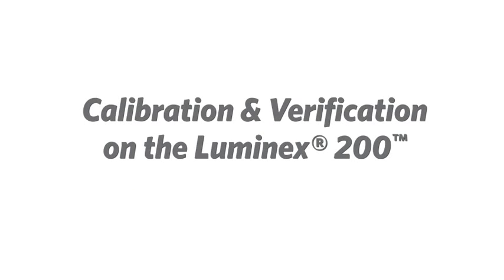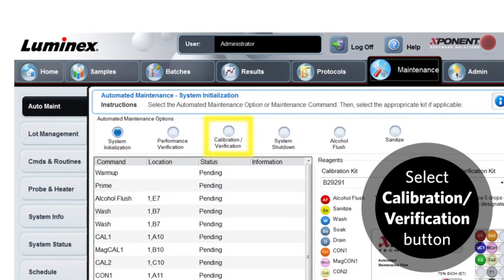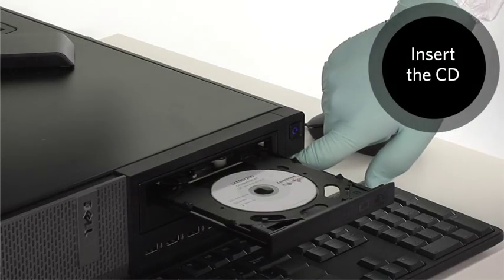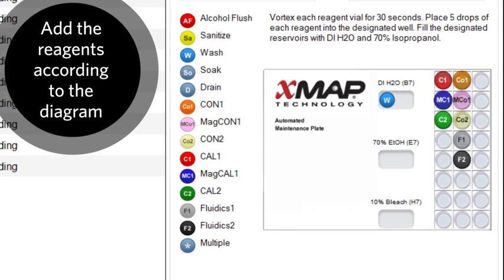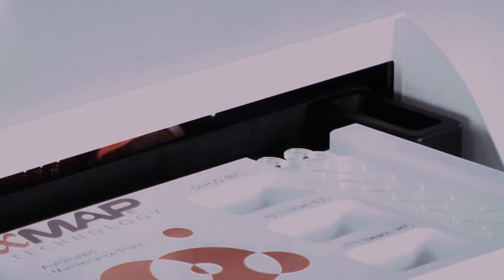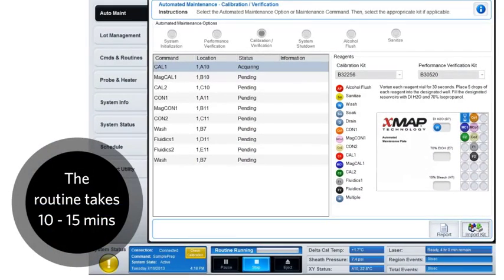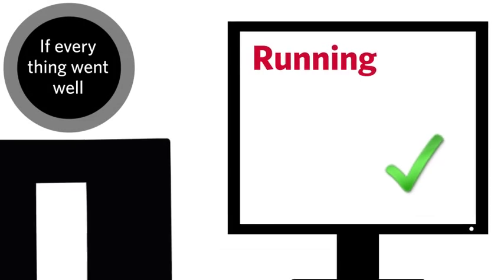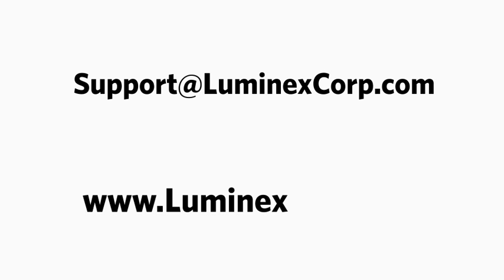Luminex® 200™ Calibrate & Verify Routine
The Luminex 100/200 System is the combination of three core xMAP® Technologies. The first is xMAP microspheres, a family of fluorescently dyed micron-sized polystyrene microspheres that act as both the identifier and the solid surface to build the assay. The second is a flow cytometry-based instrument, the Luminex 100/200 analyzer, which integrates key xMAP detection components, such as lasers, optics, fluidics, and high-speed digital signal processors. The third component is the xPONENT® software, which is designed for protocol-based data acquisition with robust data regression analysis.